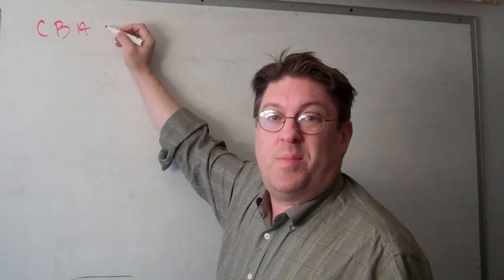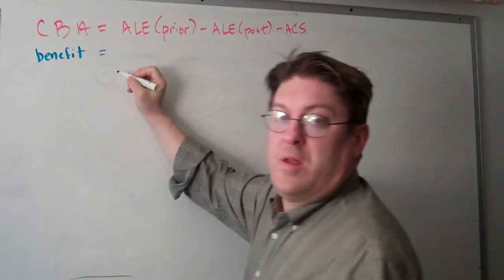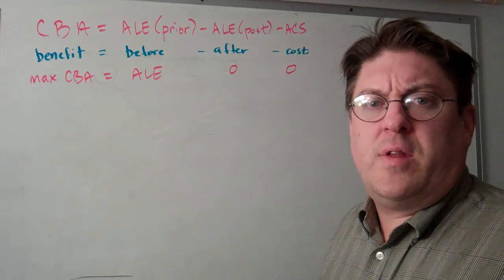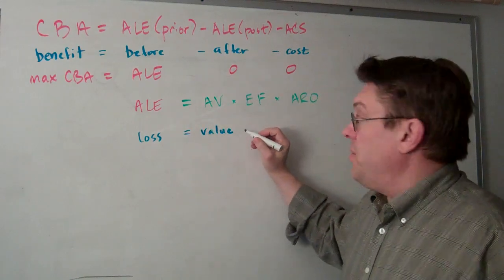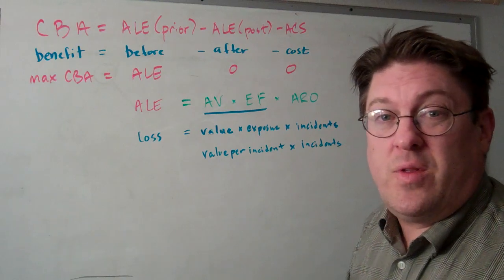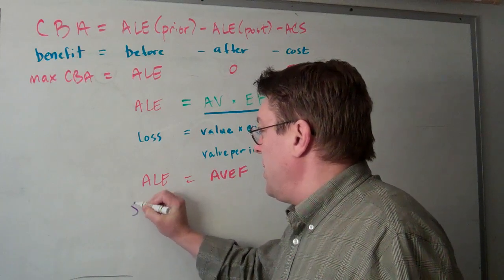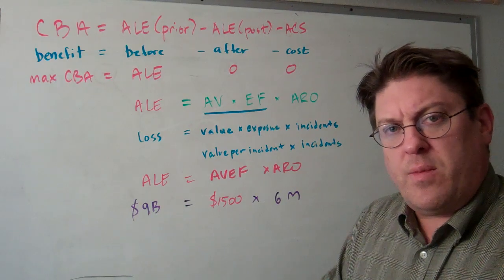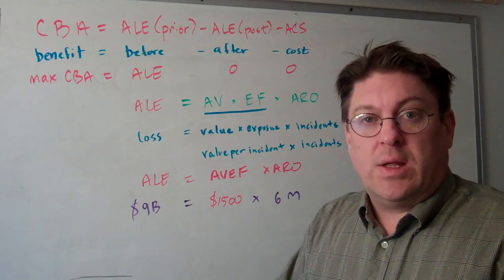Information Security Equation Question: ALE = AVEF x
Dr Michael Whitman uses the equation ALE = AV x EF x ARO. Often the only information available is ALE and ARO. I propose using a new equation, ALE = AVEF x ARO, where AV and EF are combined into a single value. What is your opinion? Does this make analysis more clear?